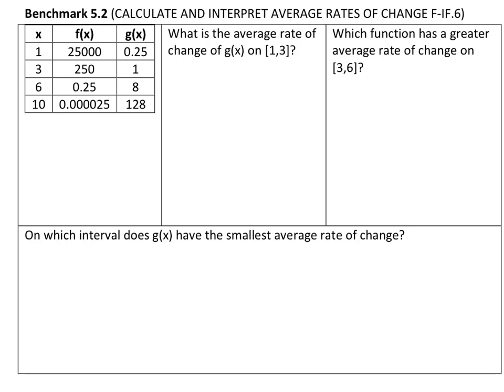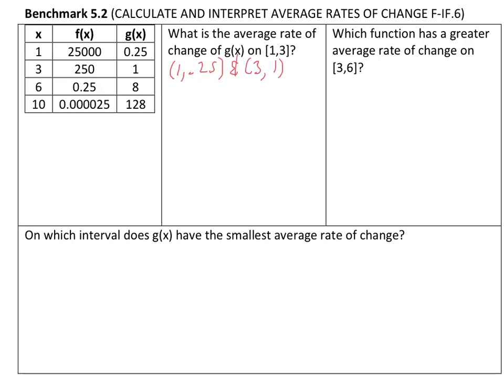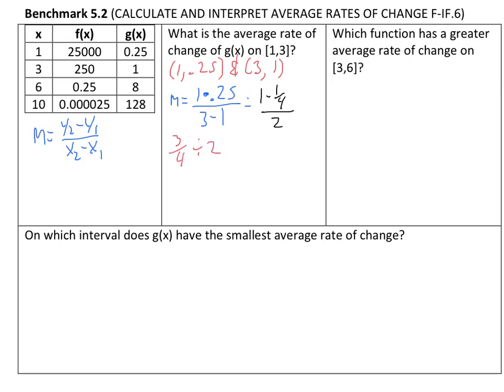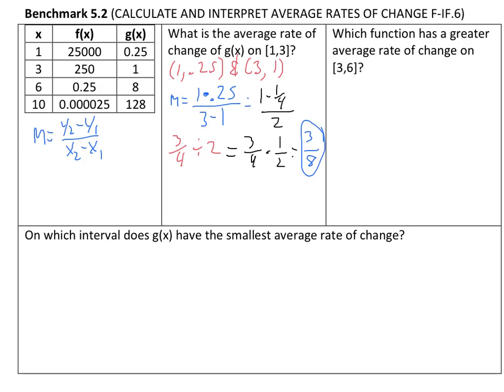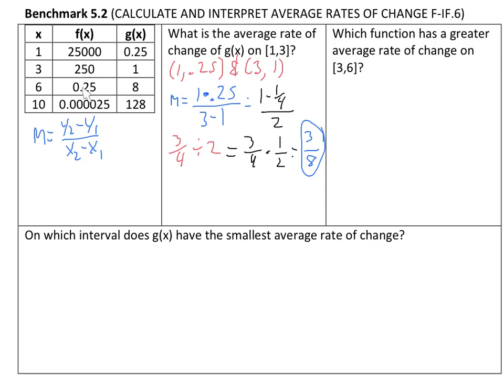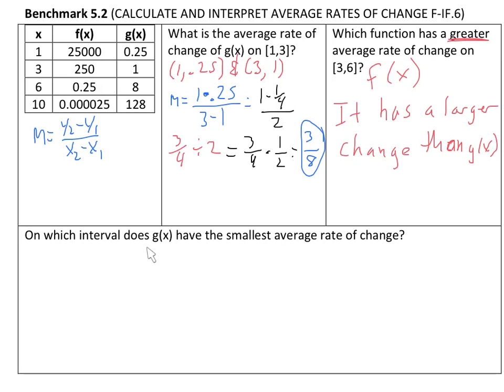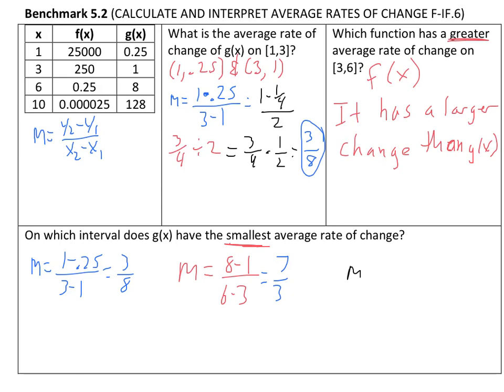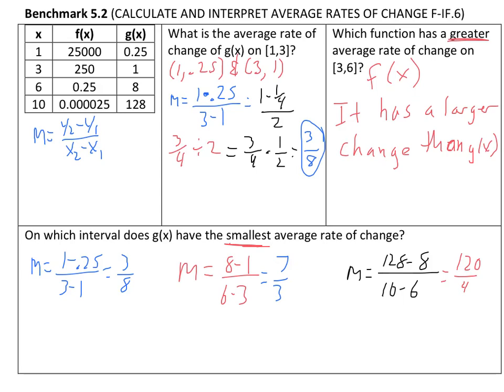Alg 2 - Benchmark 5.2